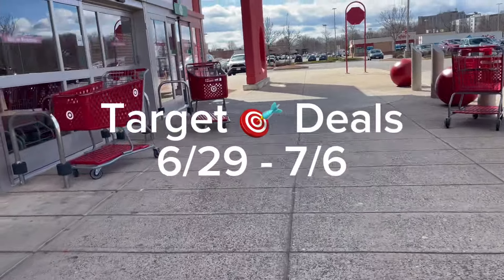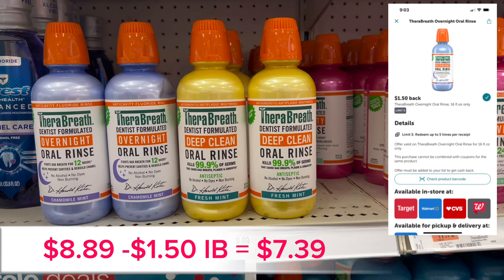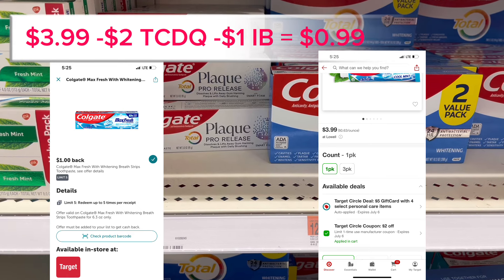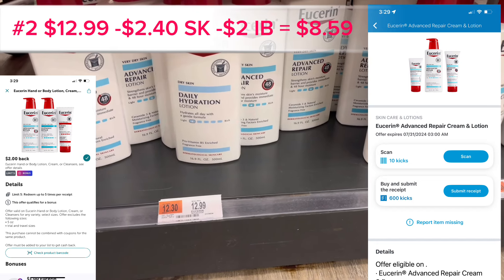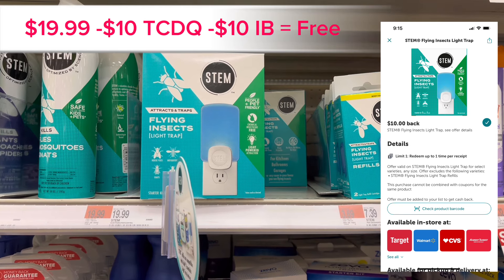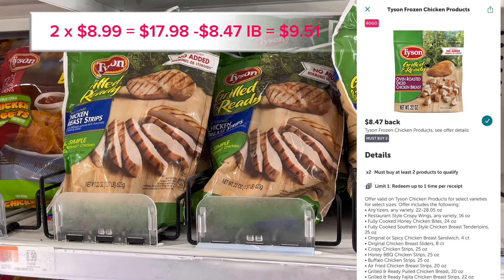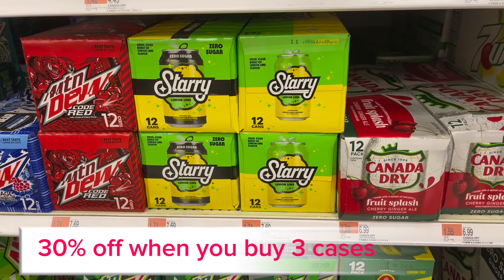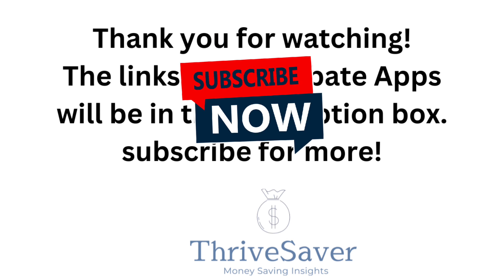Target Couponing Haul: Unbelievable Digital Deals!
Target In Store Haul For the Week of 6/29/24 - 7/06/24.  All Digital Deals with 50% or more Savings.

In this new video, join me on an adventure as I uncover the secrets to slashing my household expenses in half! From toothpaste to food deals, I'll take you inside the store and reveal the incredible all digital deals I scored, all while keeping my budget intact.

     💰Ibotta: earn $5 when you scan your first receipt, code = oapaaa
     💰Fetch earn 1000 pts, code VMTH42
     💰Shopkick earn 1,250 kicks ($5), code THRIVE
     💰Swagbucks earn $10 within the first 30 days

If you're ready to take control of your budget, then this video is a must-watch! Don't miss out on the chance to discover savvy shopping and start saving big today.